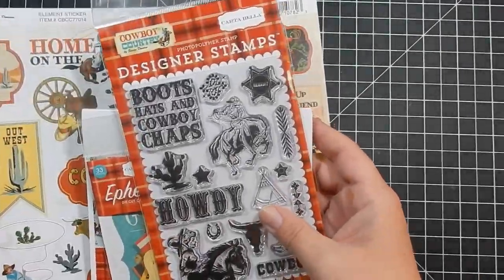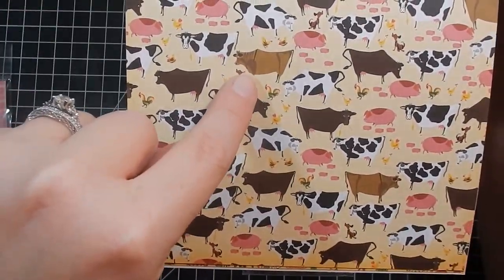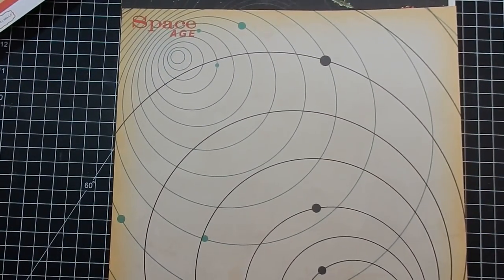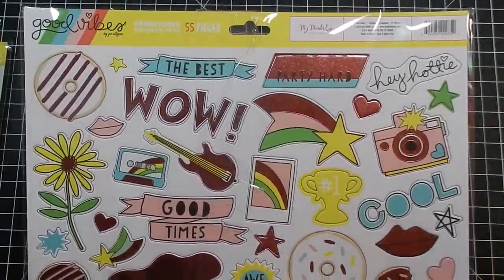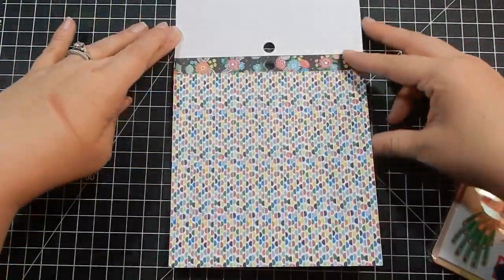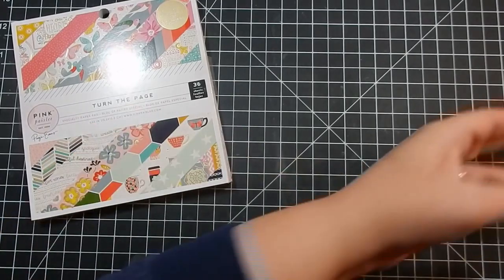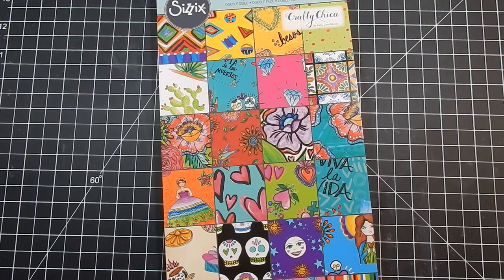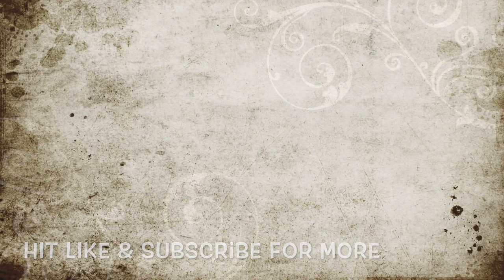Crafty Haul | Scrapbook.com | March 2018 | Part 2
**WARNING** This video is long and I am chatty, so prepare yourself and maybe watch in shifts if this is not your thing.  Thanks!

Here is part two of my ridiculous but glorious haul.  Links to items are listed below.  Any collections will have a link to the collection and not the individual products.  You can still find the individual products in the collection link, but for times sake I had to do it this way.  Doing it this way also allows you to see everything that came in that particular collection.